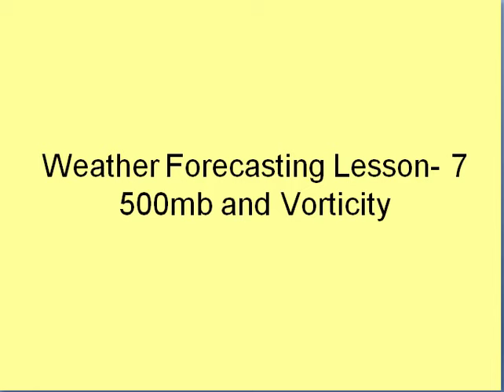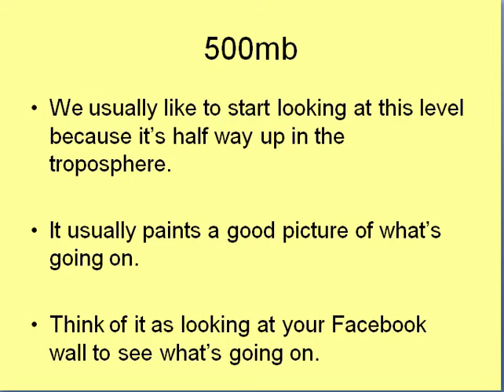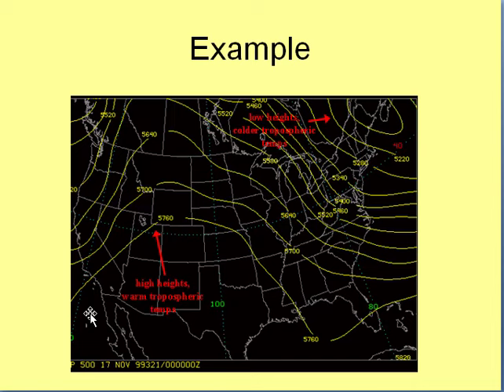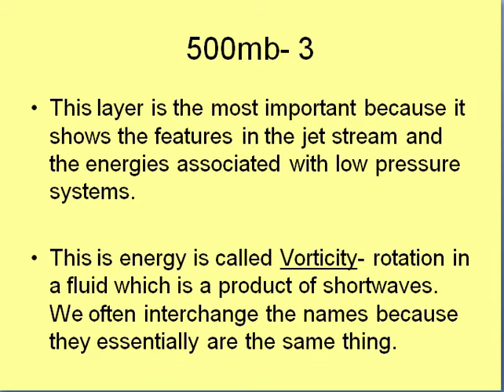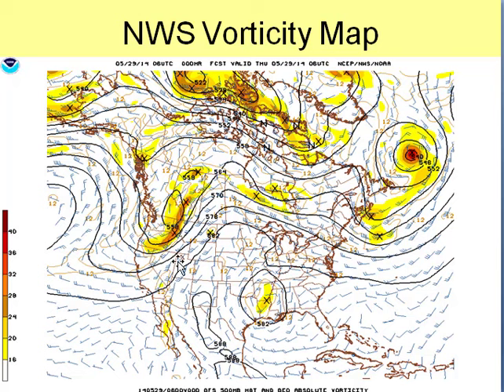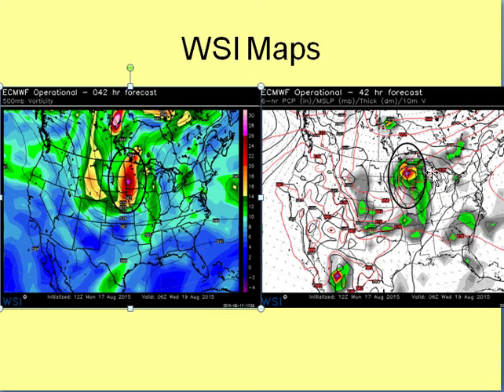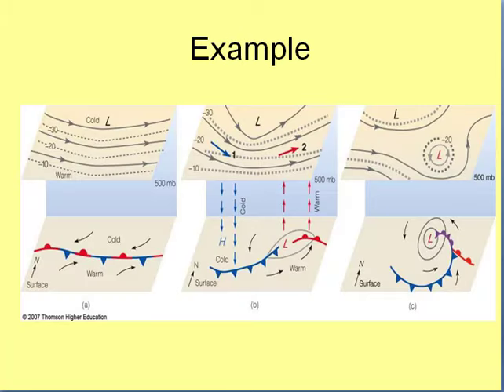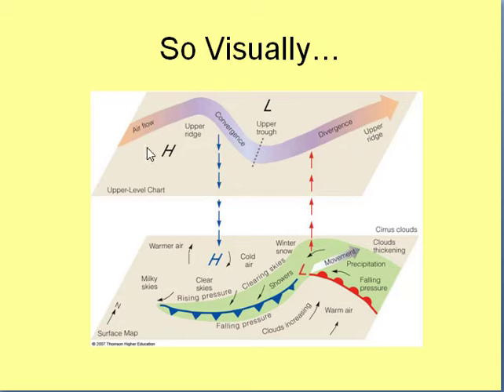Weather Forecasting Lesson: Upper Air Maps and Vorticity